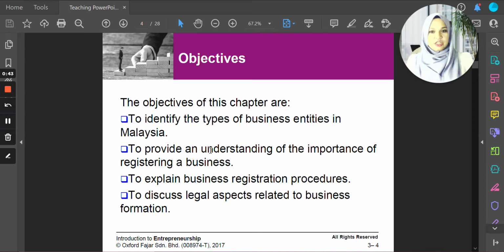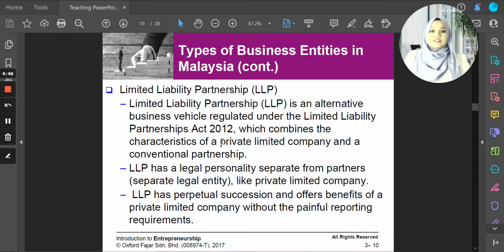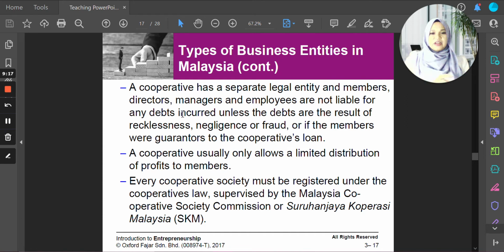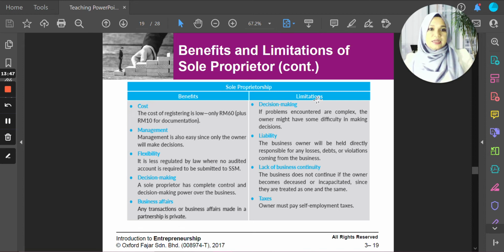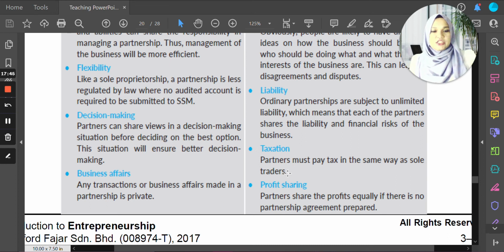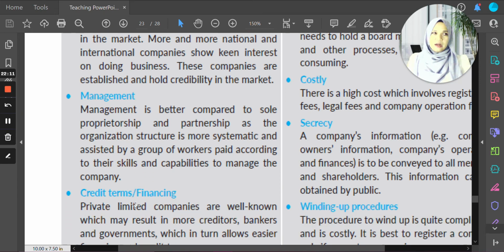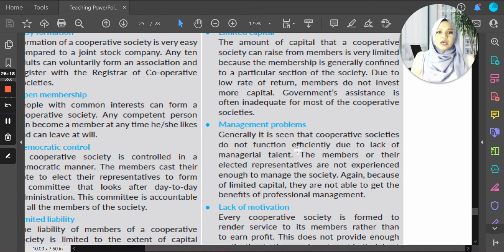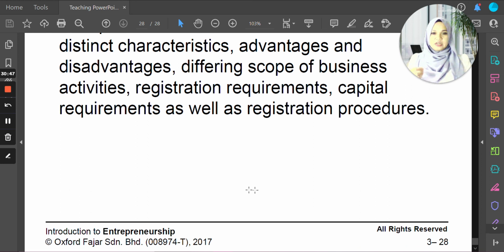ENT300 CHAPTER 3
Business Entities and Formation